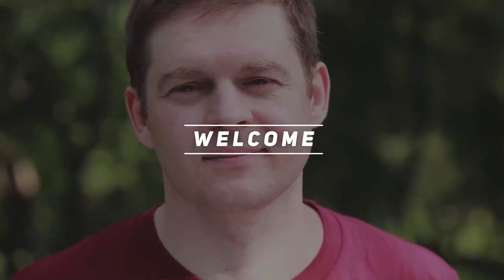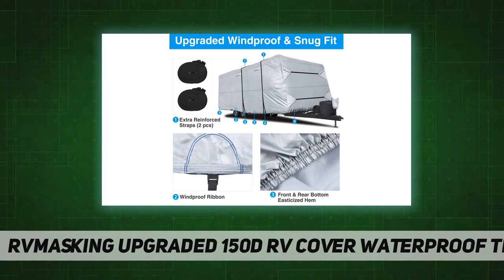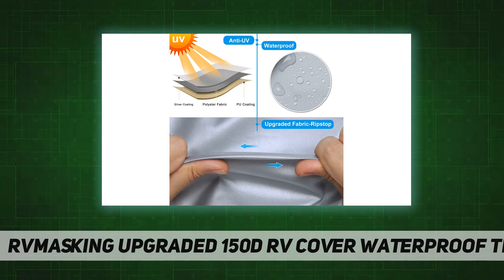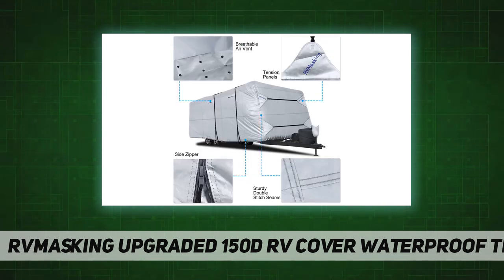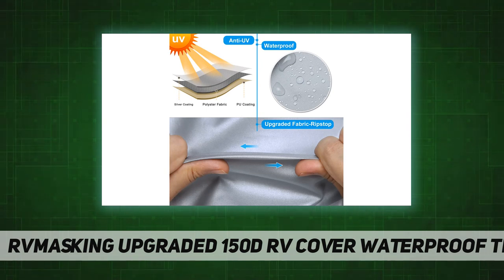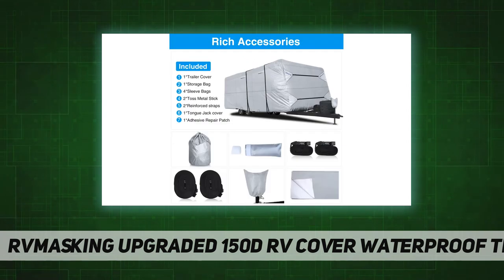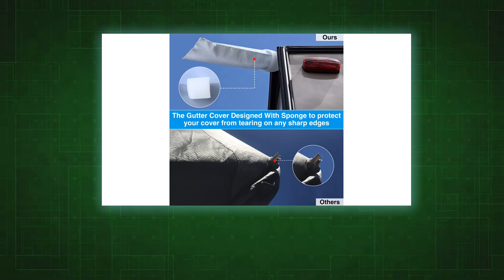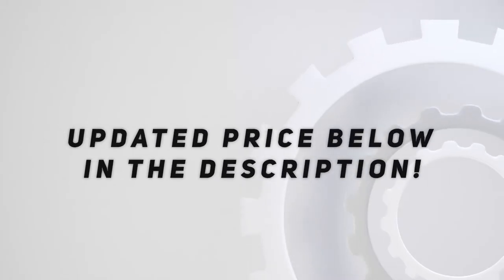RVMasking Upgraded 150D RV Cover Waterproof Travel - Short Review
RVMasking Upgraded 150D RV Cover Waterproof Travel